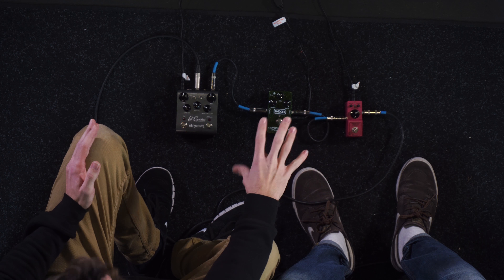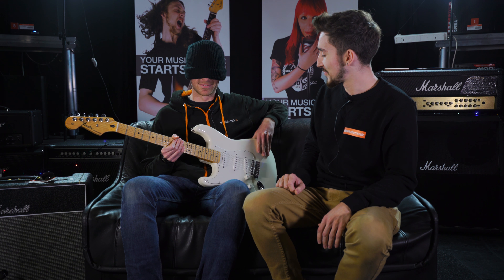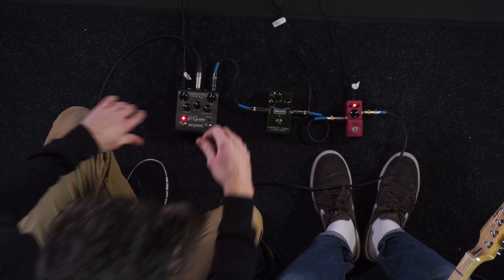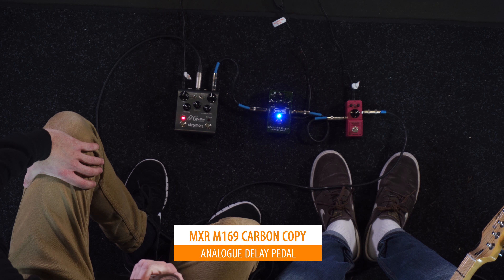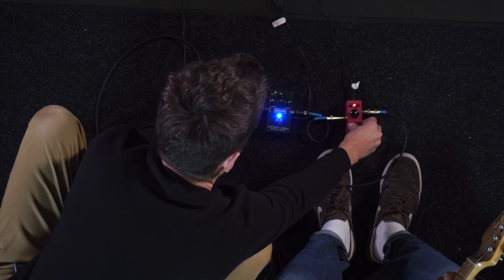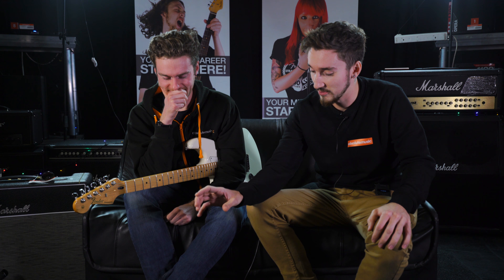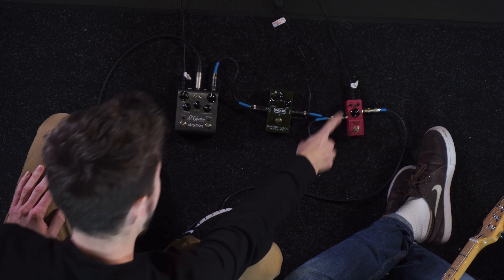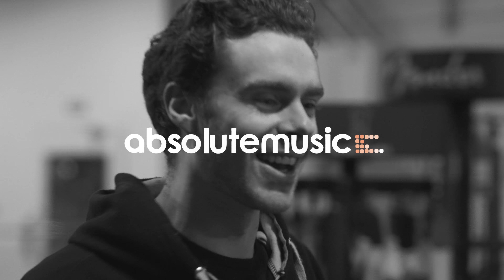Delay Pedal Blindfold Test: The Emperors New Clothes?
This week we enter 3 of our favourite Delay pedals to another little blindfold test. Will Marc's keen ears make the right choice? Find out here.

If you need a hand finding what’s right for you, give us a call, or better still, pay us a visit. We promise not to blindfold you...!